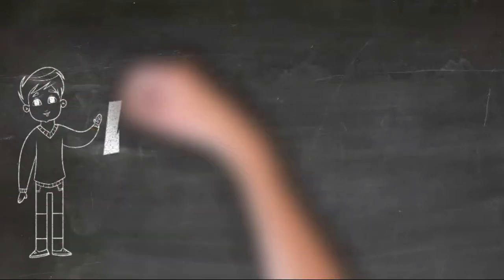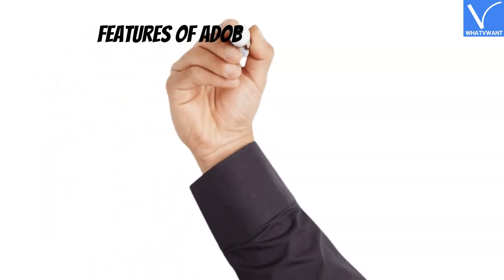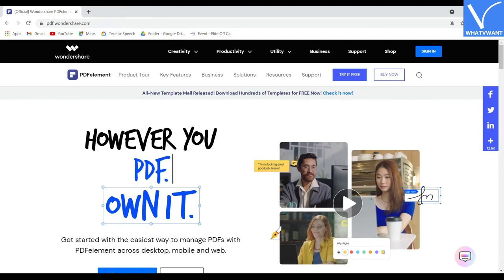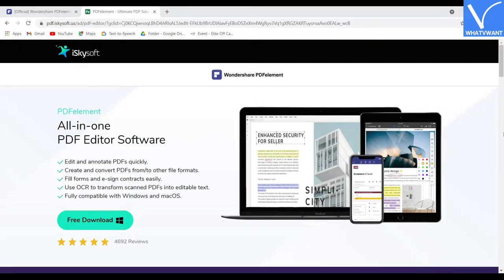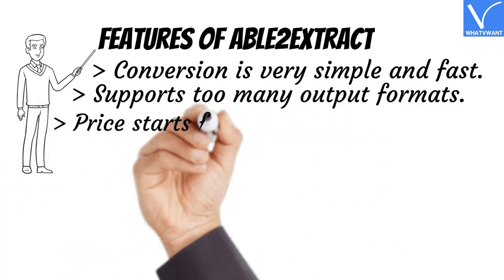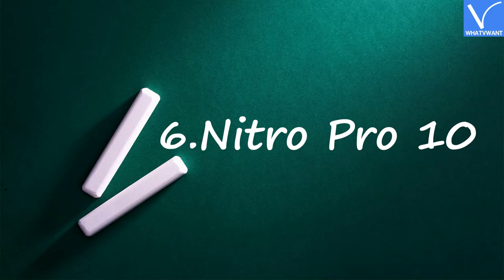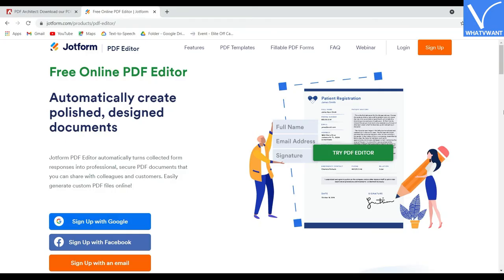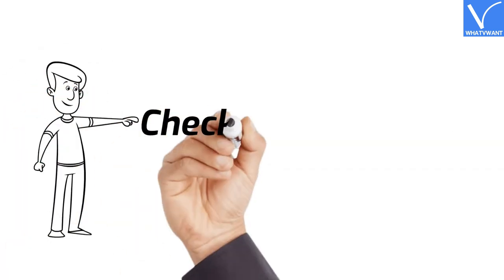8 Best PDF editor software for both Mac and Windows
In this tutorial, you will find the best software to edit PDF files easily.
0:00 - Channel intro
0:09 - Topic Intro
0:21 - What is PDF?
0:42 - 1)Adobe Acrobat DC
1:07 - Features
1:30 - Price & plans
1:37 - 2)Wondershare PDFelement
2:04 - Features
2:30 - Price & plans
2:43 - 3)iSkySoft PDF Editor
3:01 - Features
3:24 - Price & plans
3:30 - 4)Able2Extract
3:42 - Features
4:02 - Price & plans
4:09 - 5)Foxit PDF editor
4:25 - Features
4:45 - Price & plans
4:52 - 6)Nitro Pro
5:05 - Features
5:27 - Price & plans
5:33 - 7)PDF Architect
5:44 - Features
5:55 - Price & plans
6:01 - 8)JotForm PDF Editor
6:19 - Features